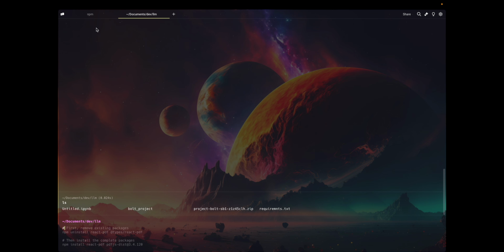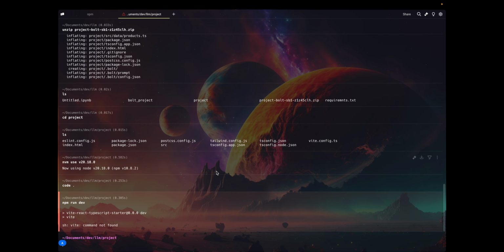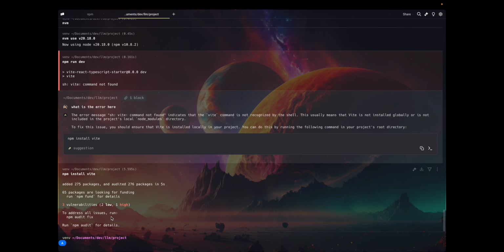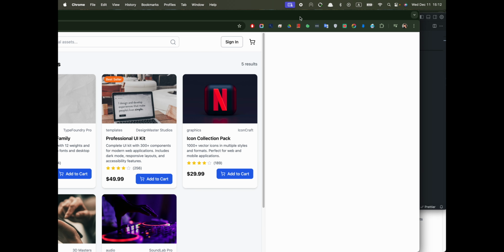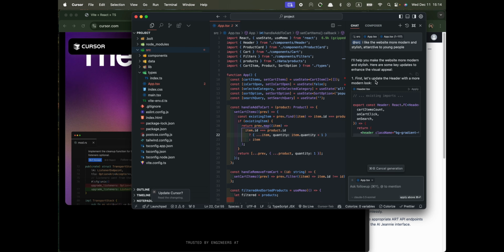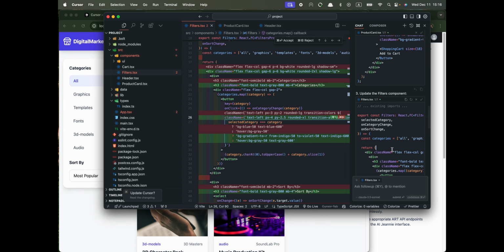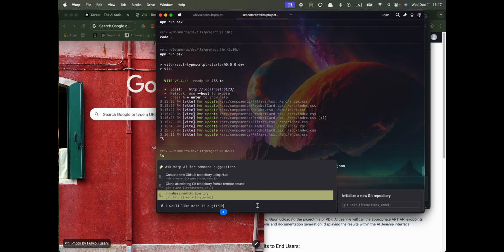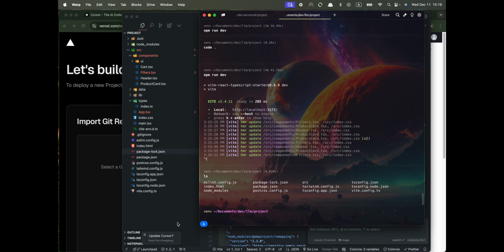Dify LLM App Builder: A Second Look at the Workflow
A deeper second look at Dify and its end-to-end workflow for building an LLM application with less infrastructure overhead.

Build real ML systems — one layer at a time.